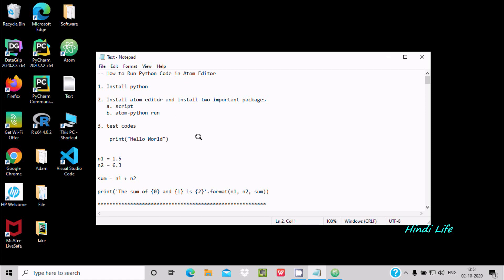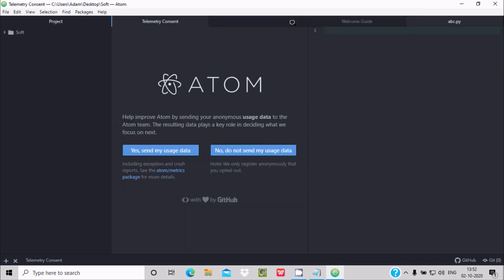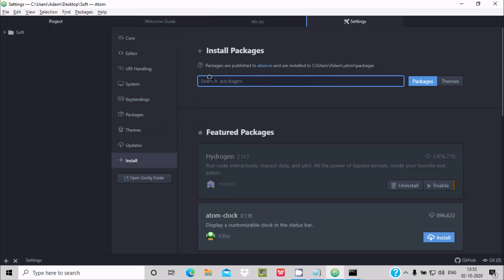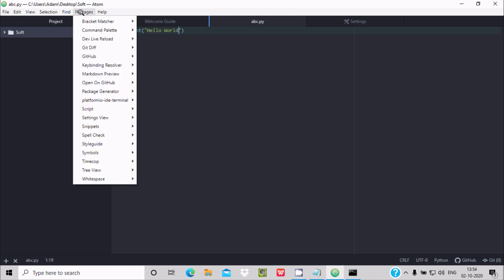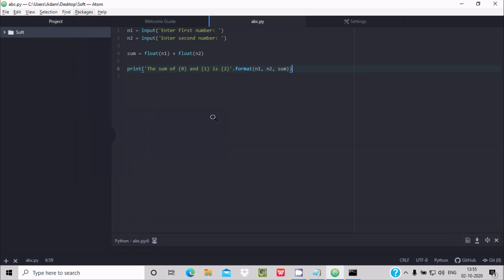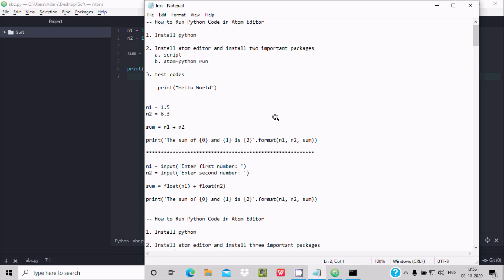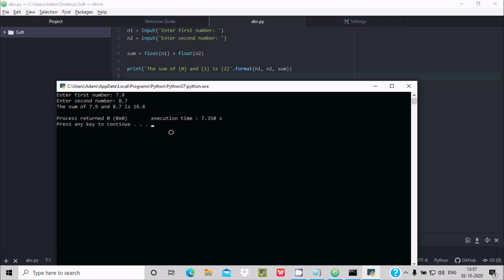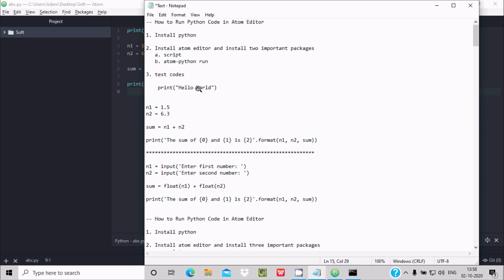How to run python program in atom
python in atom

atom in python

how to run python code in atom

atom python was not found

atom python run command

atom python windows

python console in atom

how to run python code in atom ide